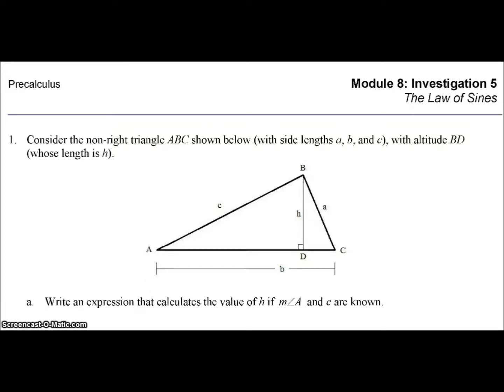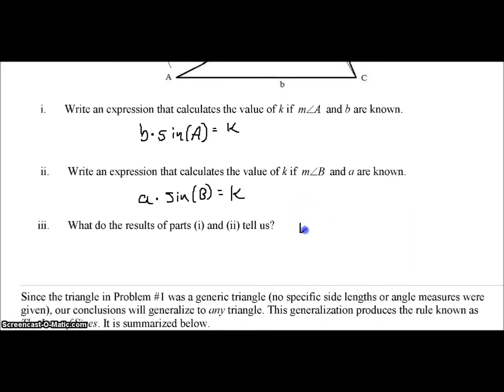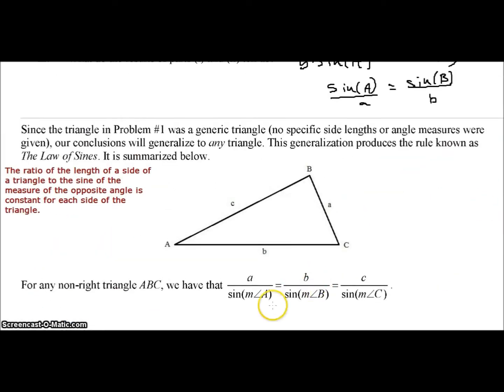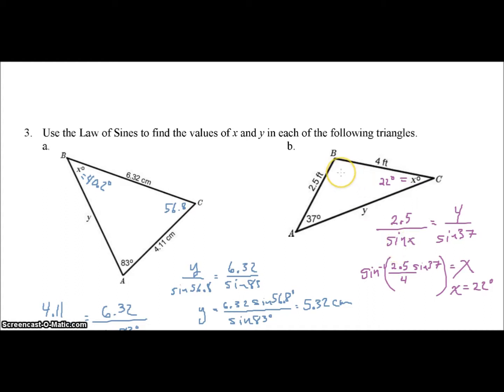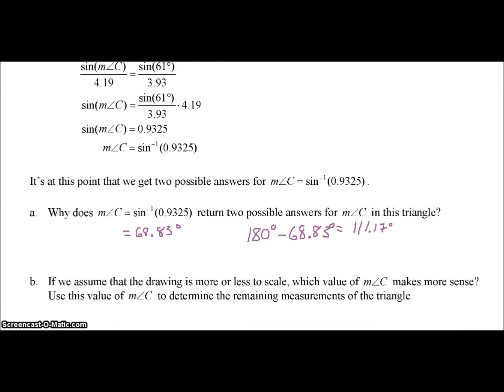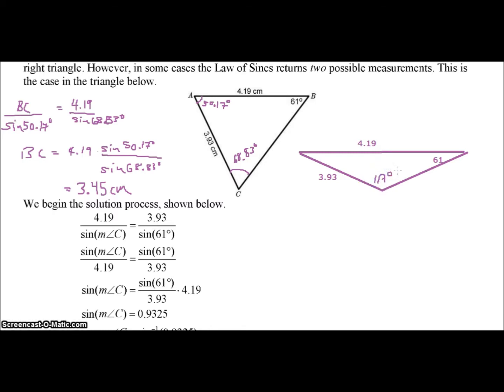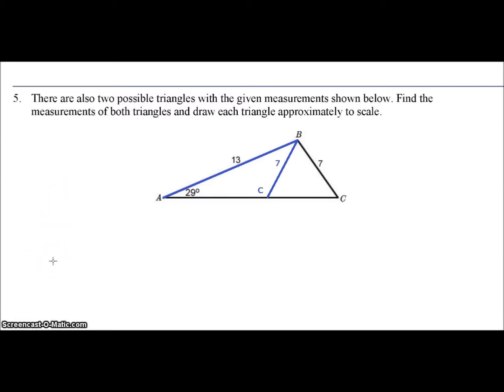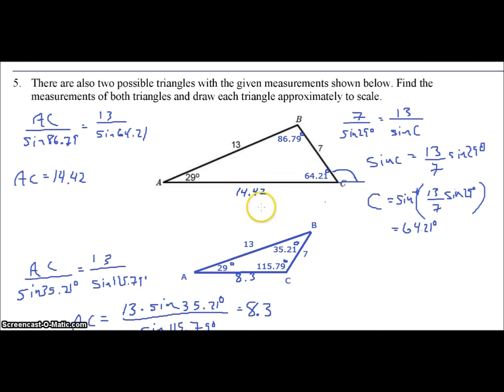Mod8Inv5: The Law of Sines